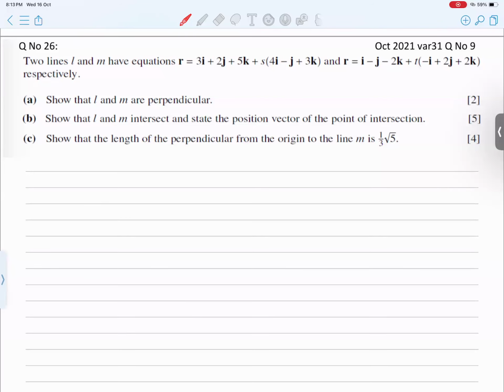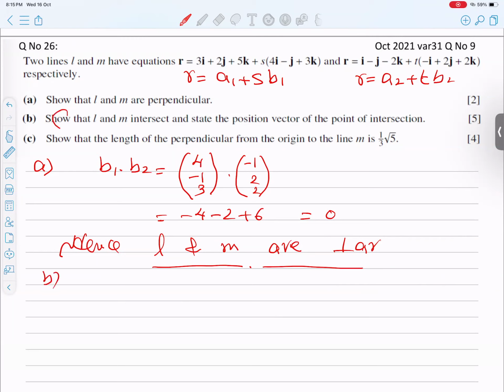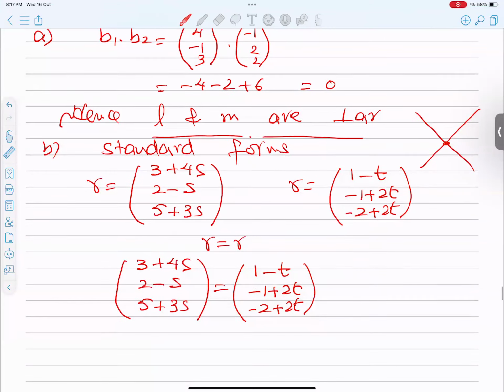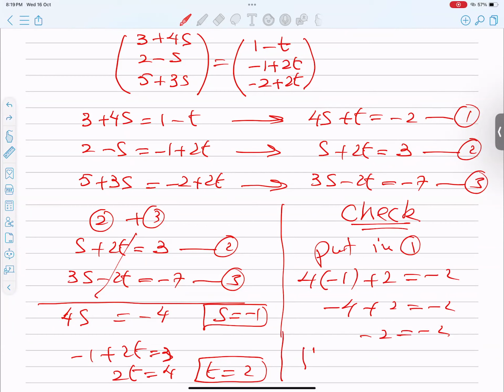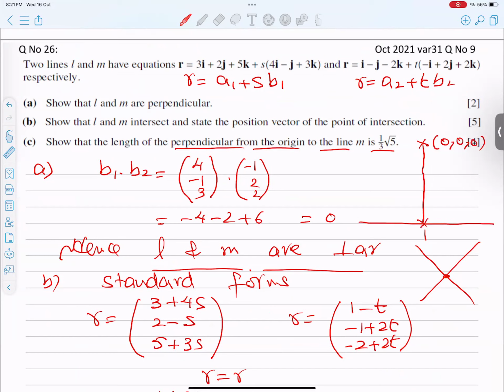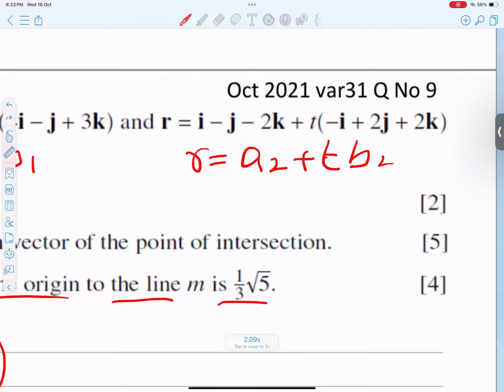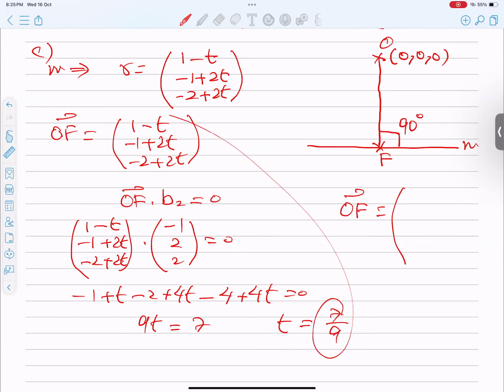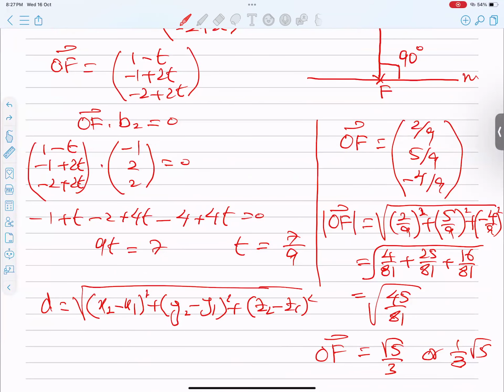A Level Vectors Oct 2021 Variant 31 Q No 9 | Math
Are you struggling with Vectors Question 9? Look no further! In this video, we'll break down the problem step by step and provide a clear explanation to help you understand the concept. Whether you're a student looking for homework help or a teacher seeking a resource for your classroom, this video has got you covered. So, what are you waiting for? Watch now and get ready to ace Vectors Question 9!